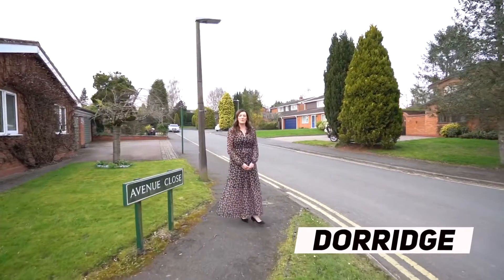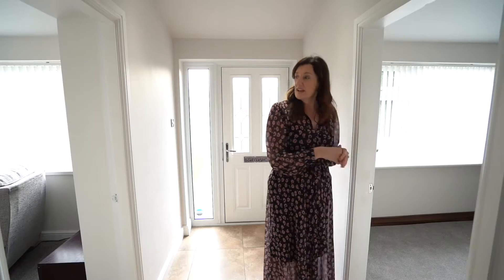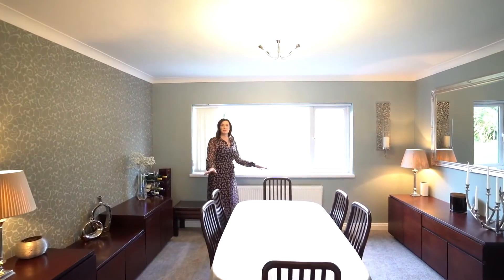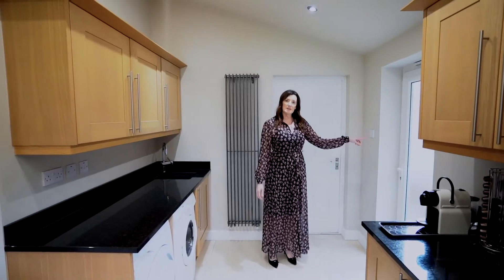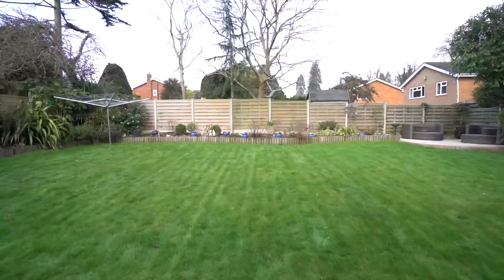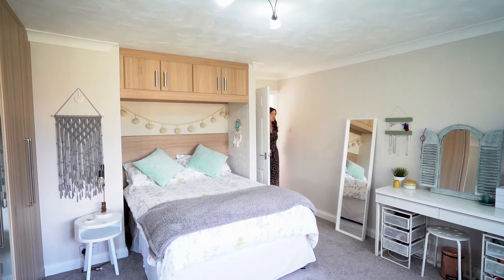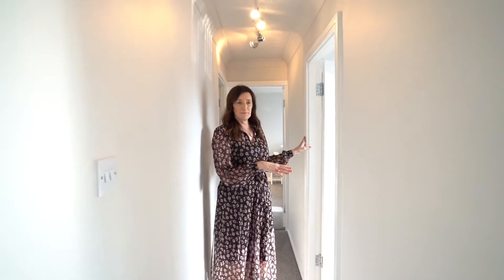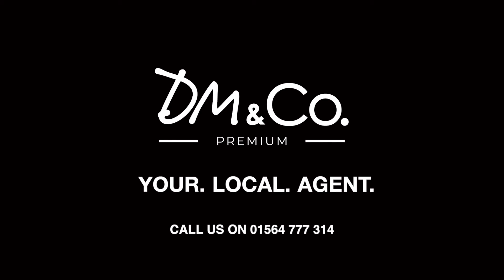Very well located on Avenue Close in the centre of Dorridge, Solihull - House Tour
If you are looking for a family home in the heart of Dorridge, with all of the local amenities on your doorstep - then look no further!

The train station is a 5 minute walk from the property, providing access to both Birmingham and London Marylebone on the Chiltern Line.